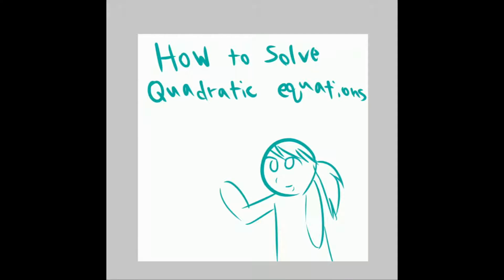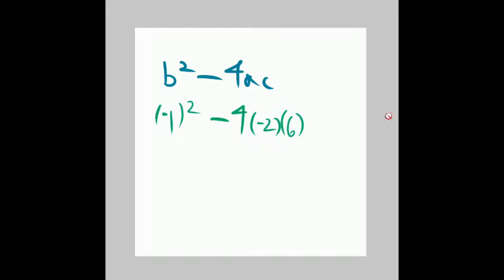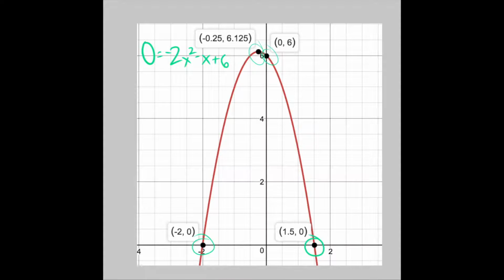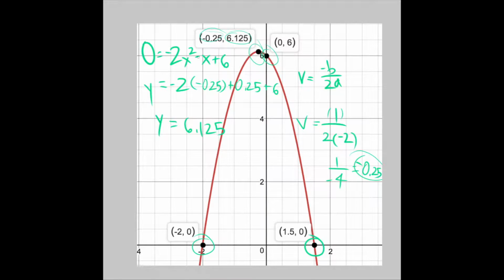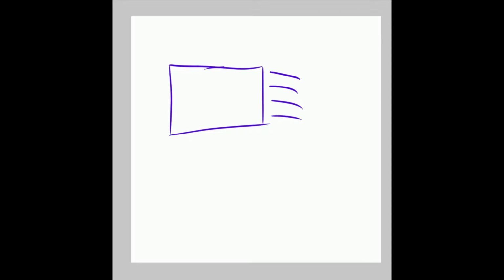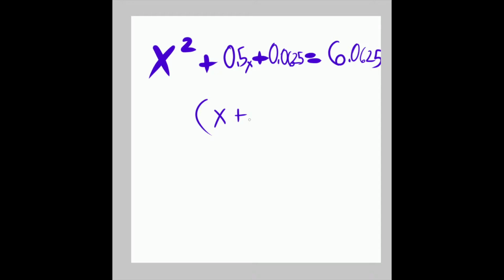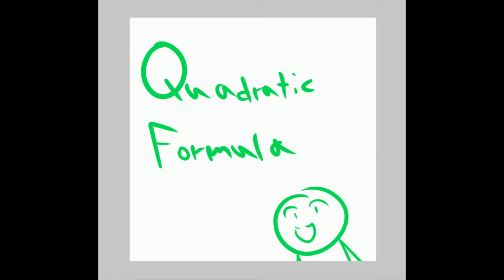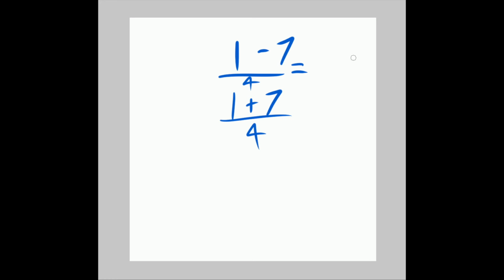Quadratic Quadruple Project